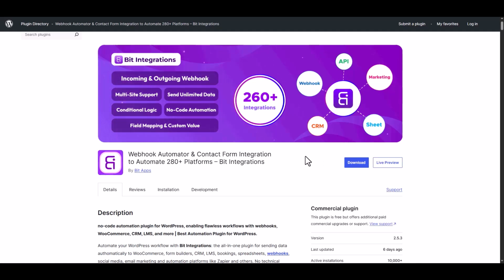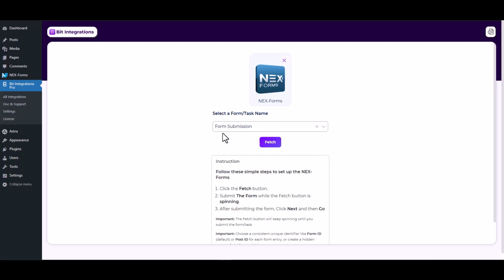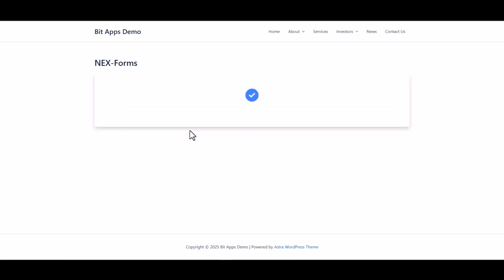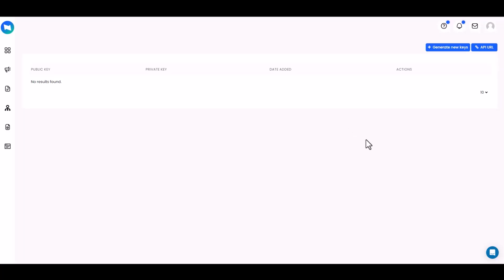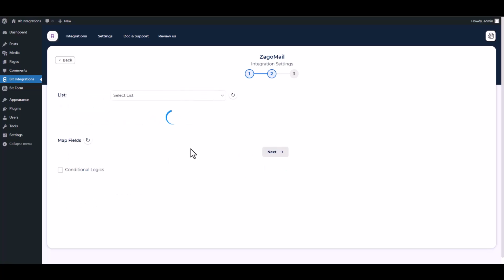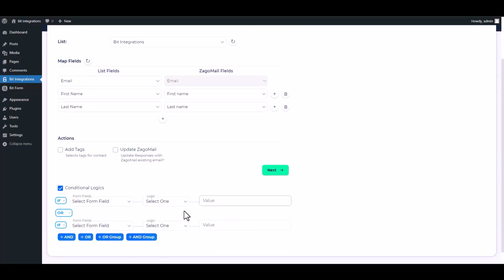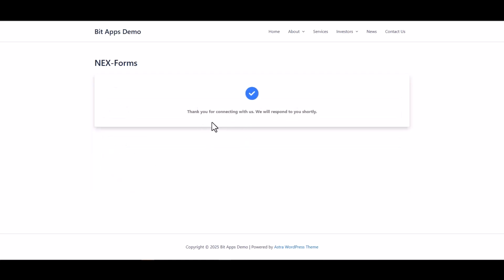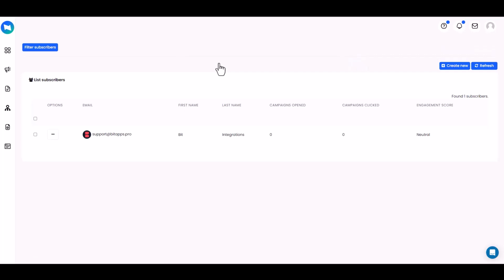How to Connect NEX Forms to ZagaMail Using Bit Integrations | Step-by-Step Tutorial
In this video, you’ll learn how to connect NEX Forms with Zagomail using Bit Integrations on your WordPress website.
We’ll show you how to fetch form submission data from NEX Forms, authorize Zagomail using the public API key, choose your Zagomail list, map the required fields, and send new form submissions directly to your Zagomail subscribers list.
This setup is useful if you collect leads through NEX Forms and want to automatically add them to your email marketing list without copying the data manually.

What You’ll Learn in This Video:
Setting up NEX Forms as a trigger in Bit Integrations
 Fetching form submission data from NEX Forms
 Selecting Zagomail as the action platform
 Generating a new Zagomail API key
 Authorizing Zagomail inside Bit Integrations
 Choosing a Zagomail list
 Using advanced actions and conditional logic if needed
 Submitting a test form

Timestamps:
(0:00) Introduction
 (0:06) Opening Bit Integrations dashboard
 (0:09) Creating a new integration
 (0:12) Selecting NEX Forms as the trigger
 (0:19) Choosing a form
 (0:25) Fetching form submission data
 (0:48) Data retrieved successfully
 (0:57) Setting the action
 (0:59) Selecting ZagaMail
 (1:04) Adding the public API key
 (1:06) Visiting Zagomail API token
 (1:10) Generating new keys
 (1:17) Copying the public API key
 (1:25) Authorizing Zagomail
 (1:30) Moving to the next step
 (1:33) Choosing a list
 (1:35) Mapping the required fields
 (1:45) Using advanced actions and conditional logic
 (1:56) Moving to the next step
 (1:57) Saving the integration
 (2:00) Submitting the form
 (2:23) Form submitted successfully
 (2:26) Opening Zagomail lists
 (2:30) Checking subscribers
 (2:35) Data received in Zagomail
 (2:43) Final result

Now you can automatically send NEX Forms submissions to Zagomail subscribers using Bit Integrations.